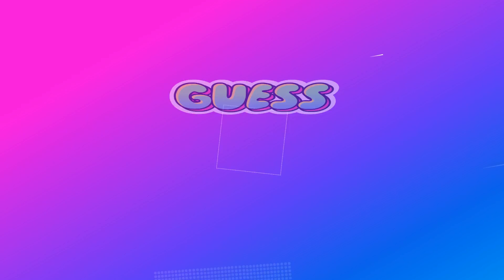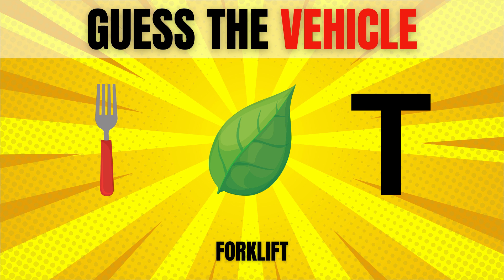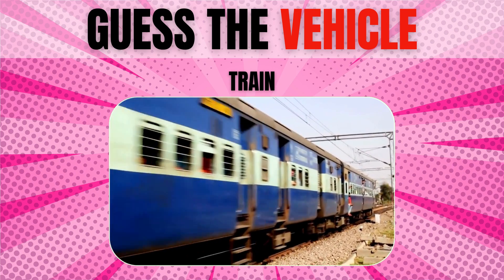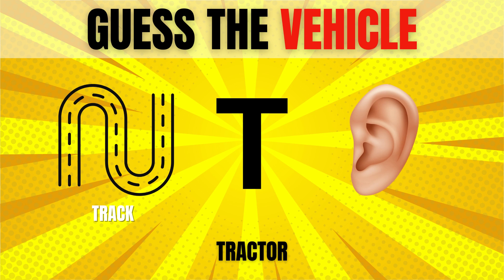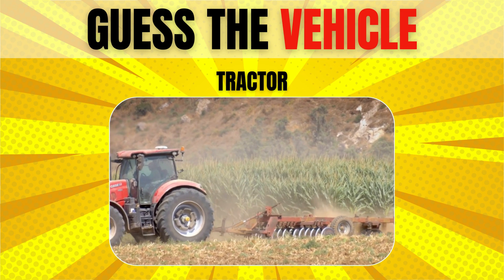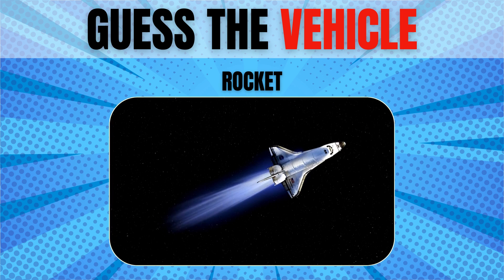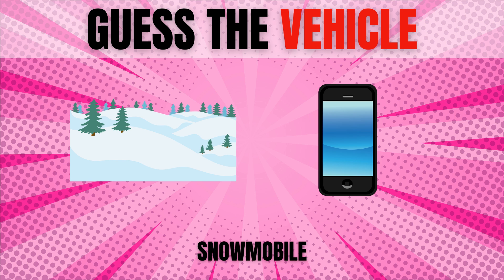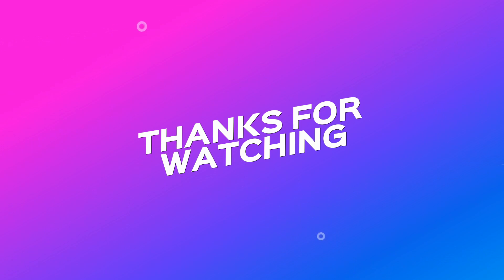Can You Guess This Vehicle 🤔🔥?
In this fun video, we challenge you to guess the car by emoji.